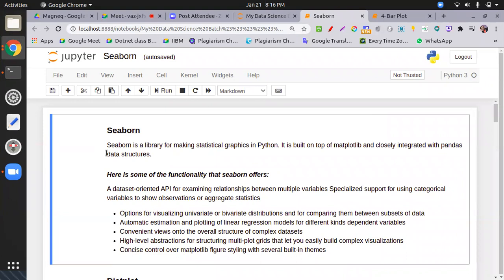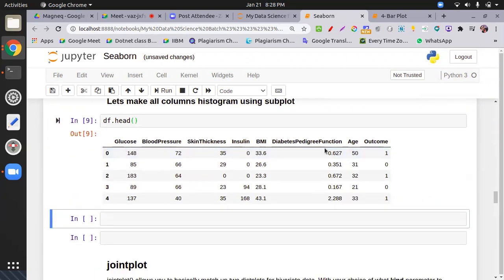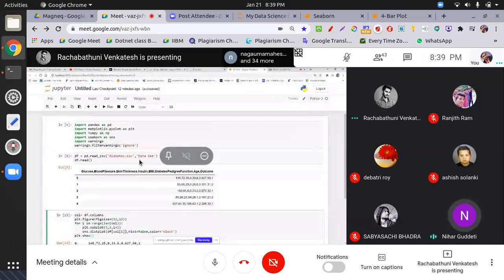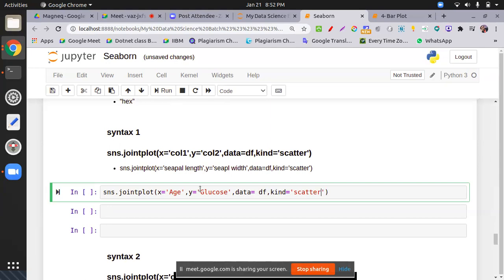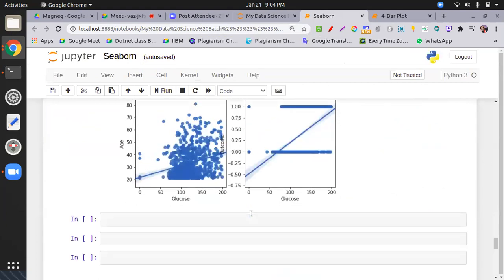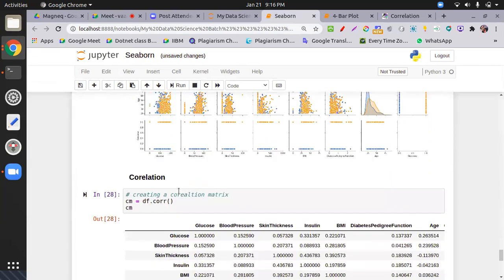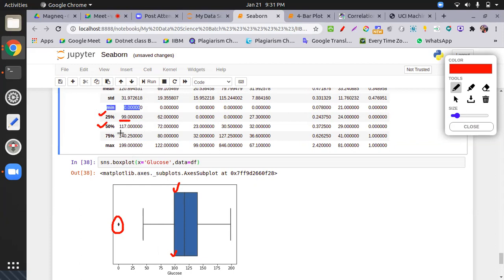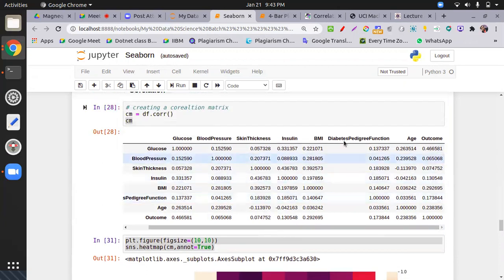IIBM Institute: Seaborn Part-1